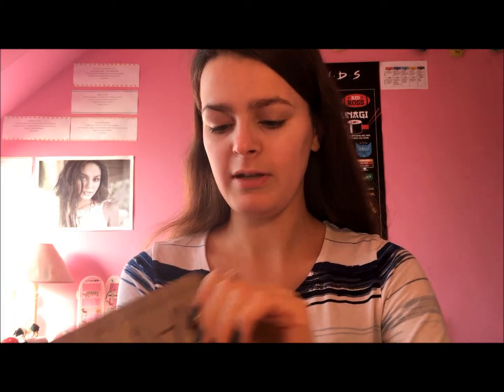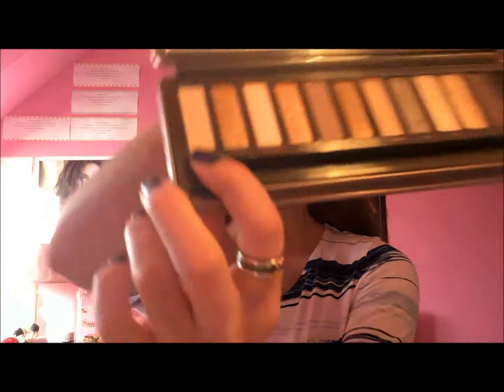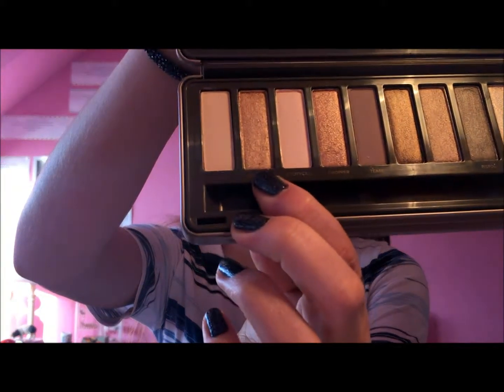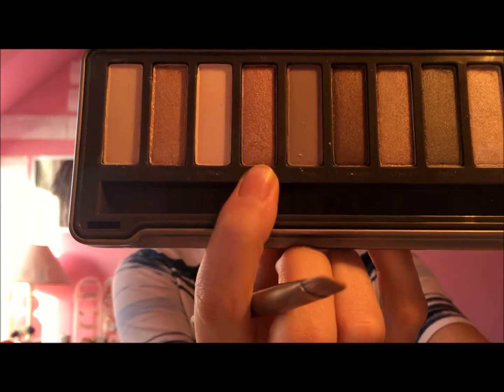CORAL THEMED MAKEUP TUTORIAL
Hi Everyone! See you next Saturday, Jenny HaMaPi x